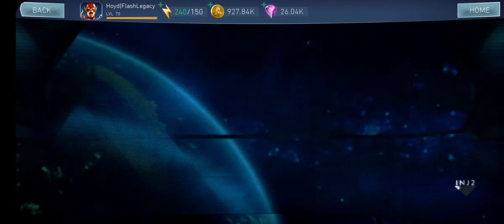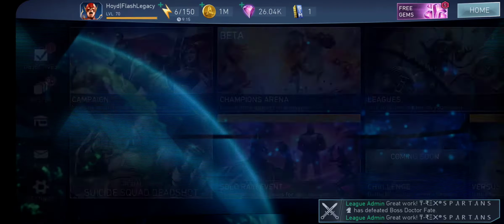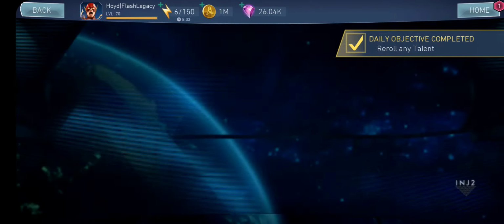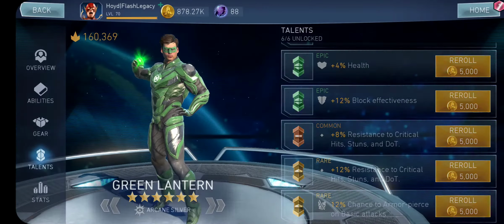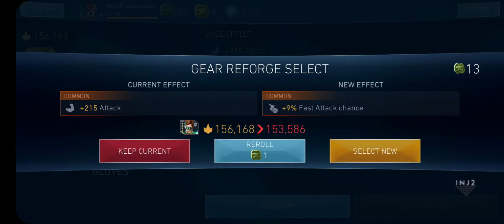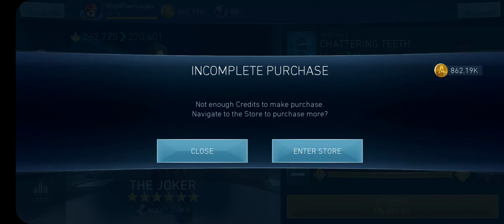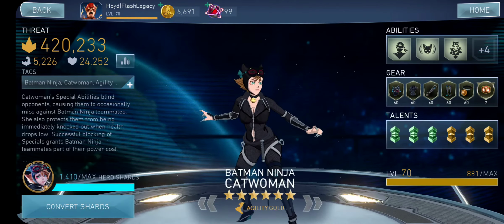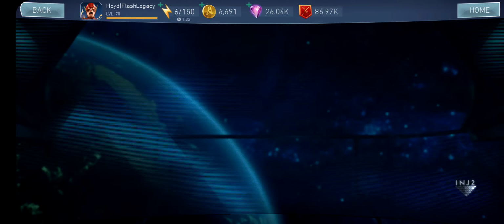Upgrading Father Box and a whole lotta nothing | Upgrade Mondays #14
father box lvl 7